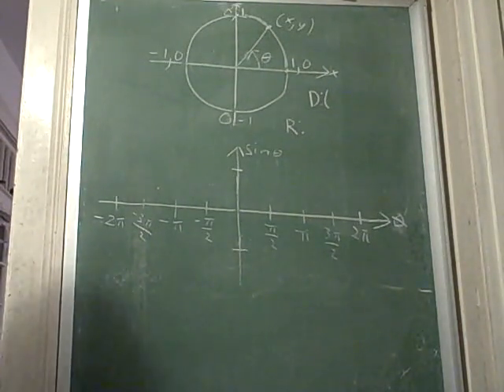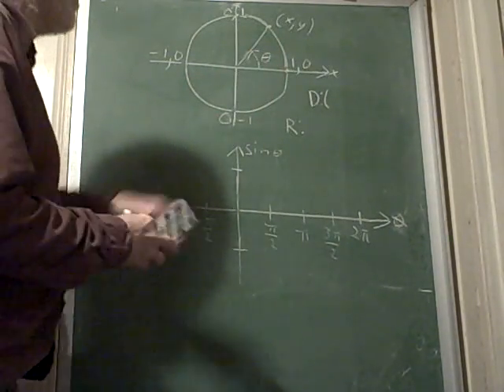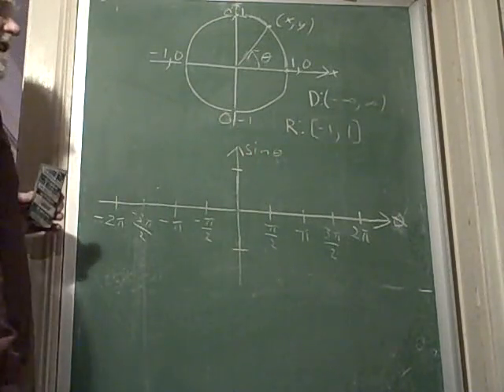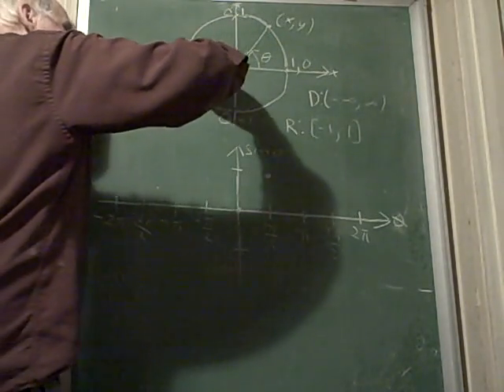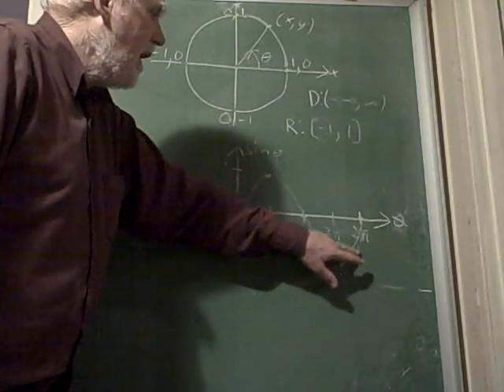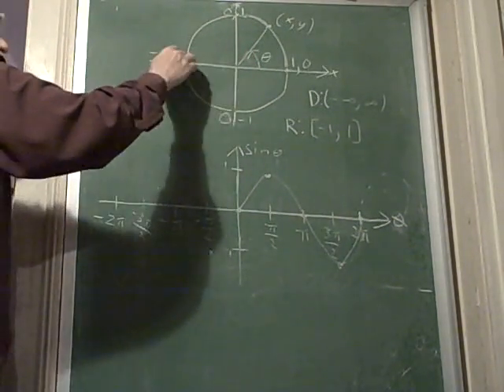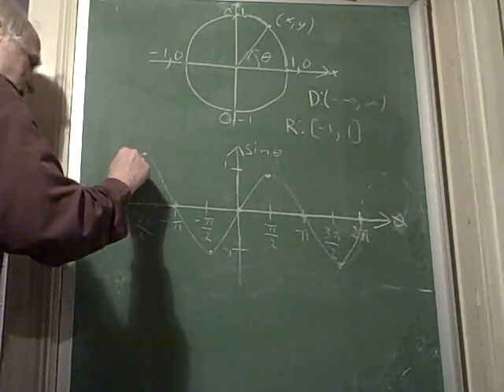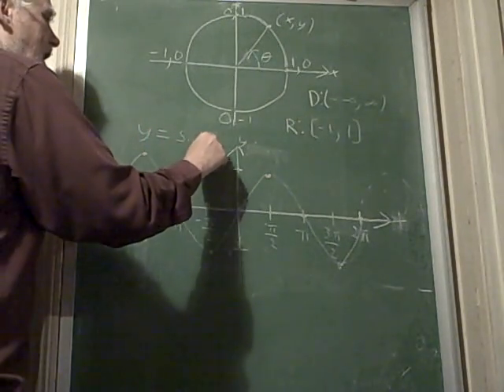Trig Graphing Part 1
Graphing the sine function.
Produced by
Kent Murdick